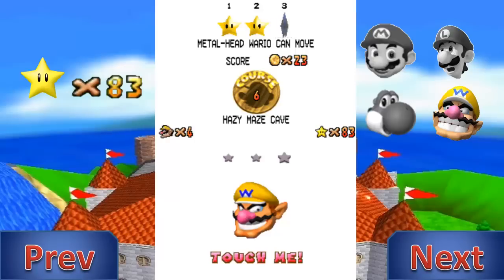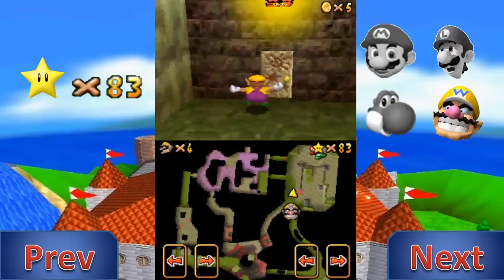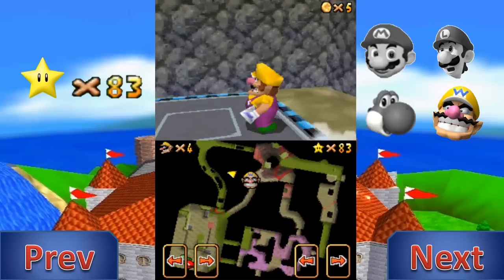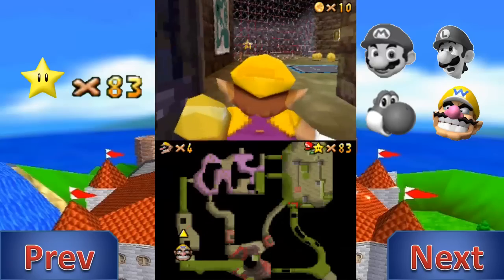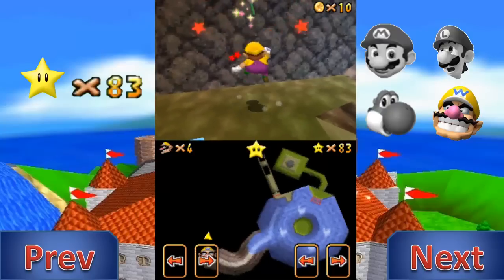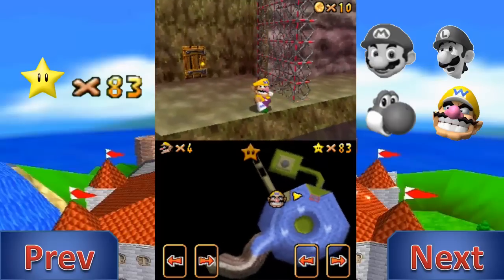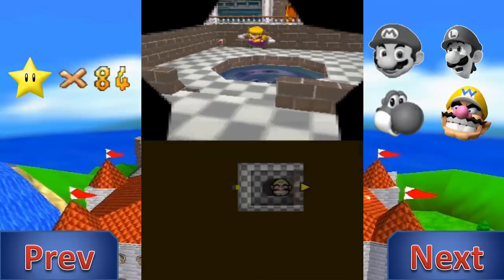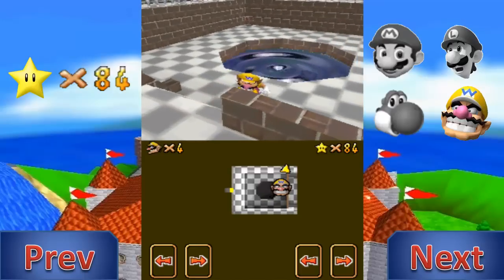Let's Play Super Mario 64 DS Metal Head Wario can Move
In this part, I show how to get the third star of the Hazy Maze Cave. Wario and the Red Power switch have to be unlocked for this level.